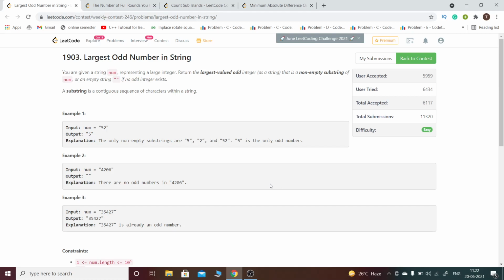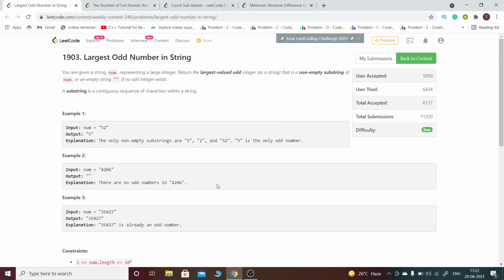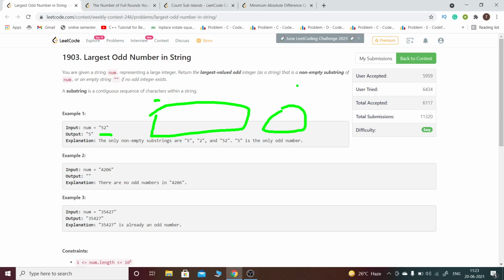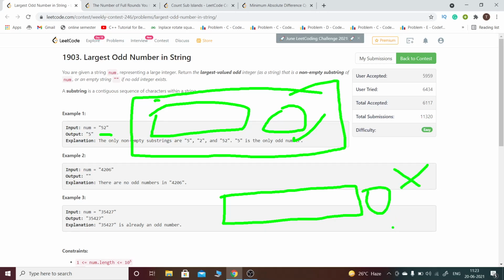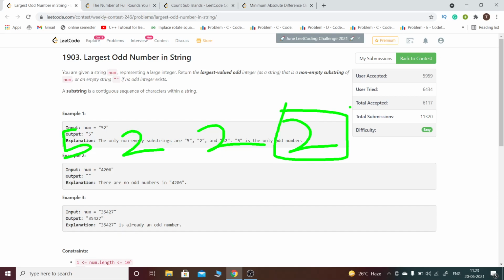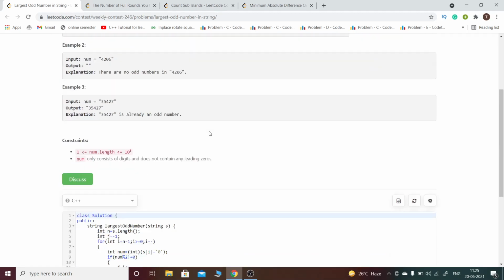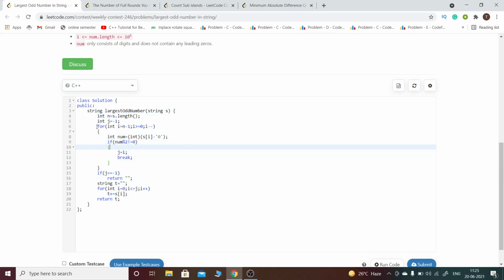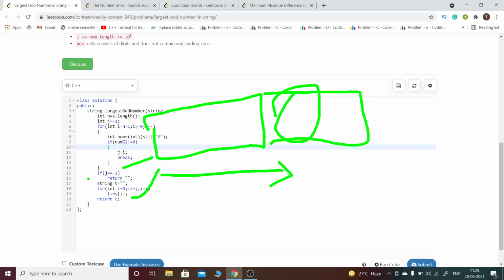Leetcode Weekly Contest 246 | 1903. Largest Odd Number in String(Easy) explanation in English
I will discuss how you can solve the question- 1903. Largest Odd Number in String of Leetcode Weekly Contest 246  in English

Ask your Doubts in Comment Section and also give suggestions to improve :).